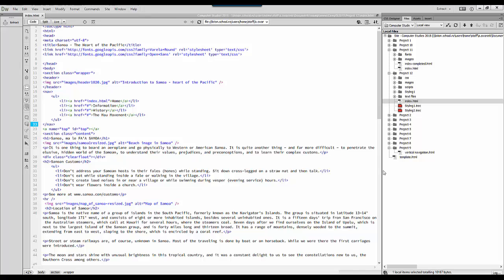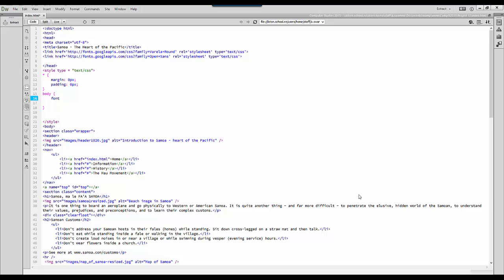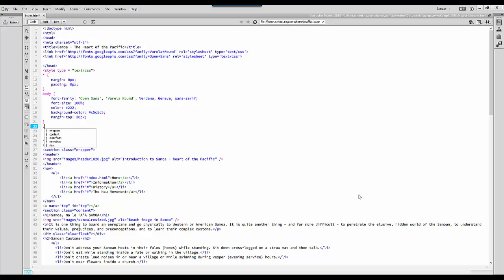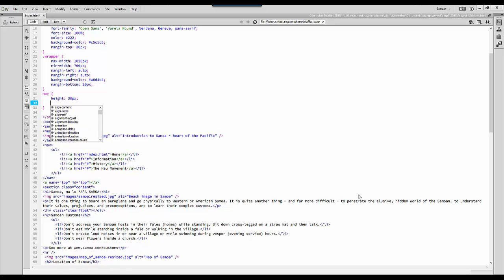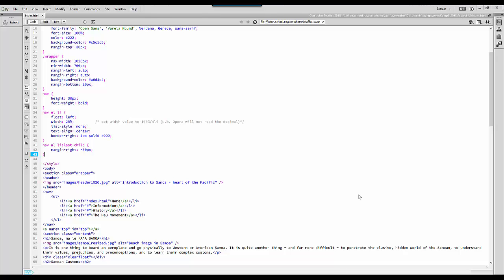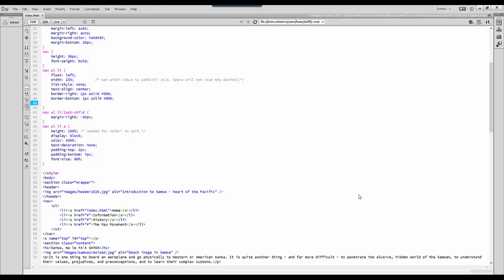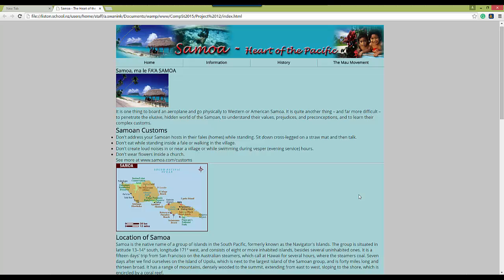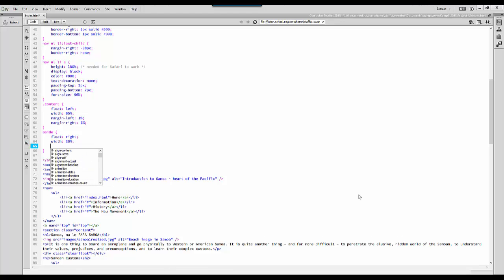CSS Styling Part 1 - Samoa site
CSS stylng of Samoa Heart of the Pacific